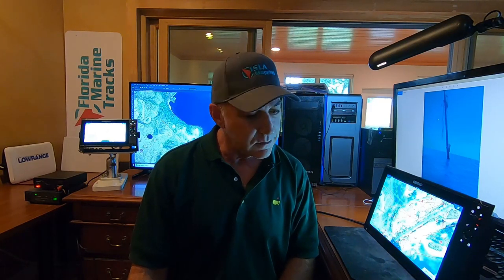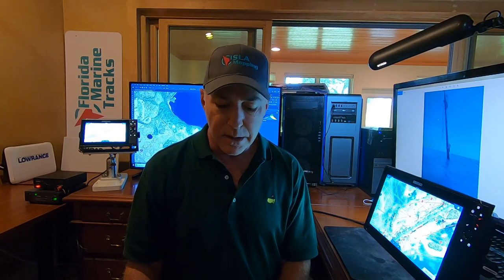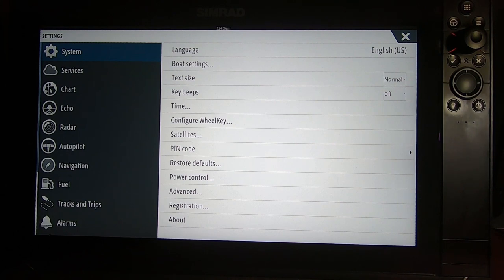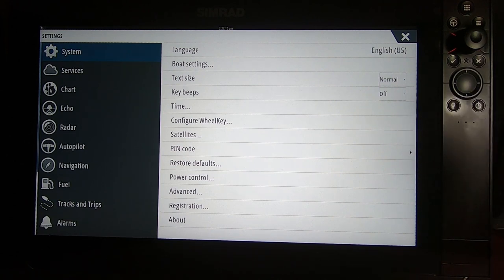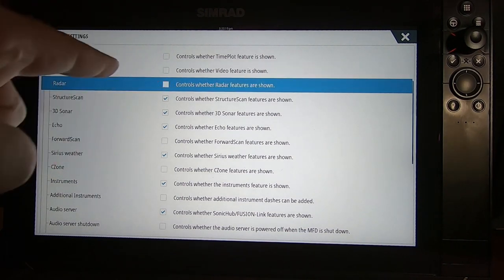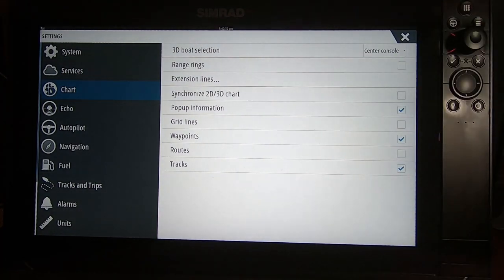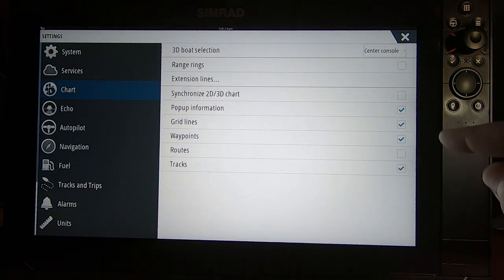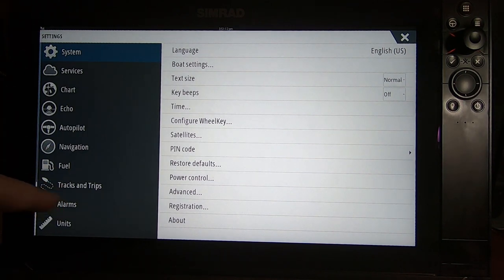ISLA Mapping How to Set Up your Unit and Adjust Map Features